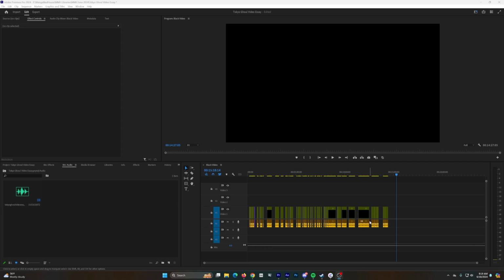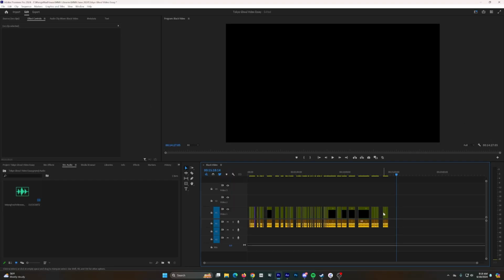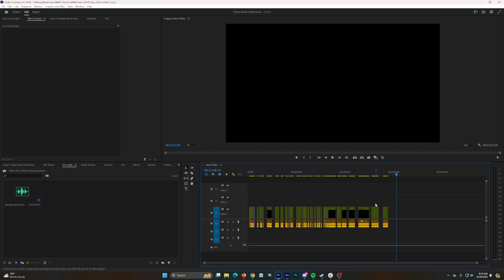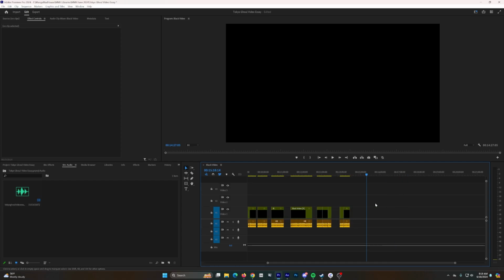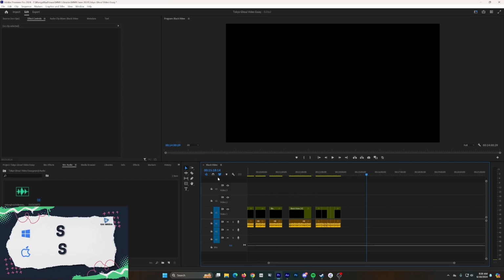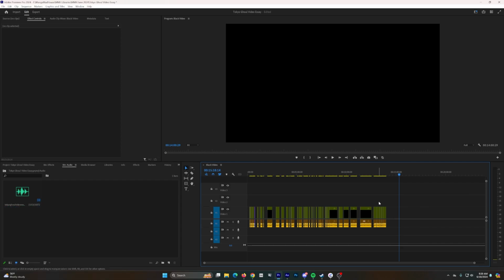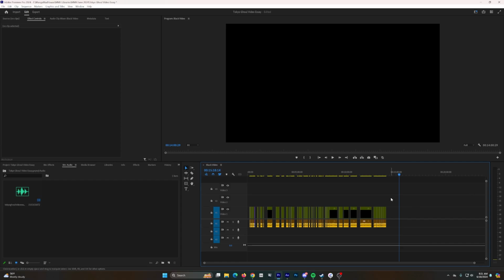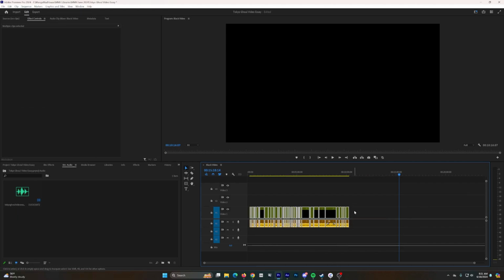How To Close Timeline Gaps In Premiere Pro? | Premiere Pro Tutorial 2024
How To Close Gaps In Premiere Pro? In this video, we show you two ways on how to close gaps in a timeline for premiere pro. Having issues? What video should we do next?

0:00 Intro
0:17 Method #1
1:17 Method #2